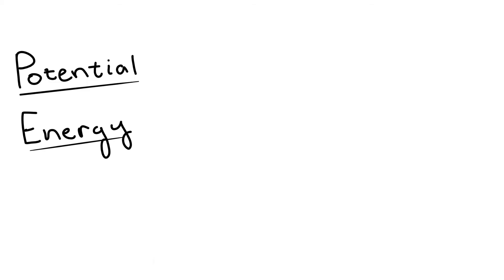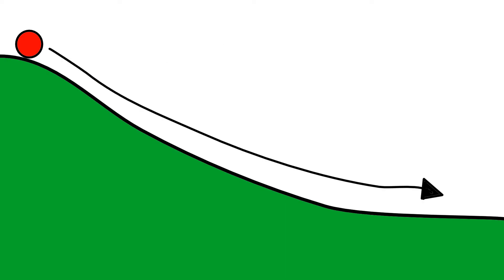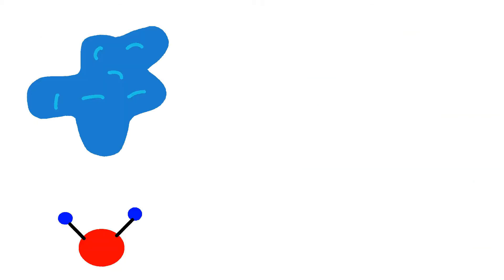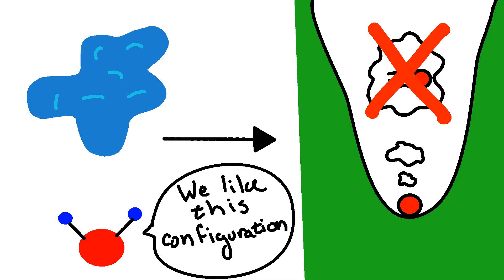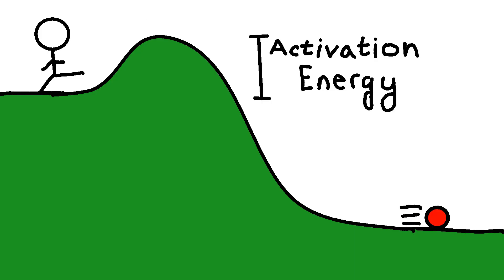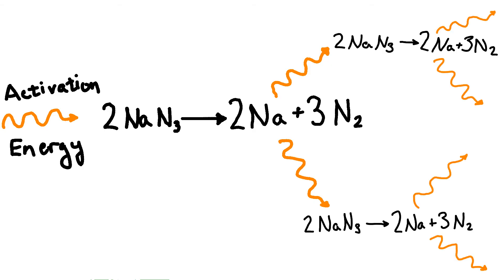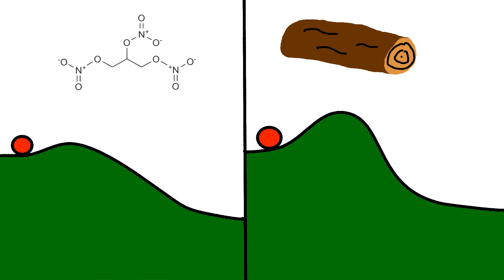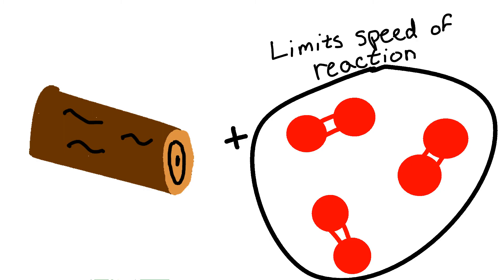Why Do Things Explode?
Why do some things explode and some things only burn? Why do some things do neither? As it turns out, the answer has multiple parts. The first has to do with stored, or potential, energy which can be converted to other forms of energy like kinetic energy, light, heat and sound. To release this energy, chemicals have to be supplied with a certain amount of activation energy. This activation energy determines the sensitivity of the compound. The final element has to do with the speed at which the reaction takes place. Some reactions are limited by outside components, so the stored energy can only be released very slowly, leading to a burn. However, other compounds can release their energy very fast, leading to a more explosive result.